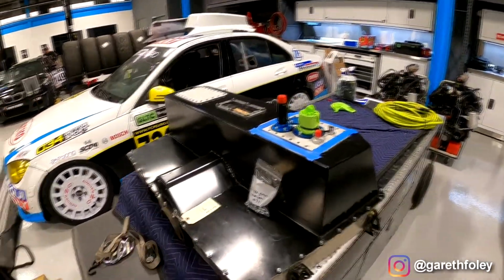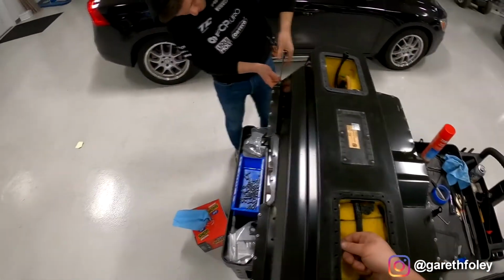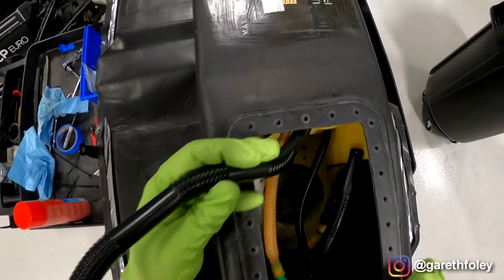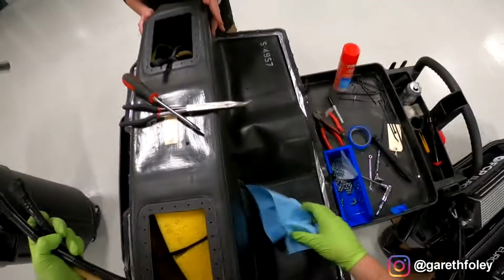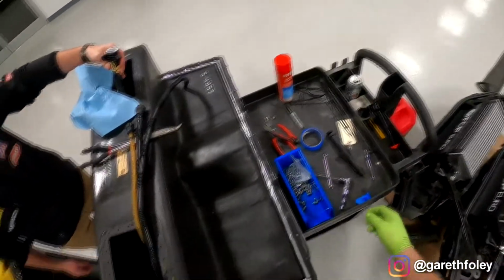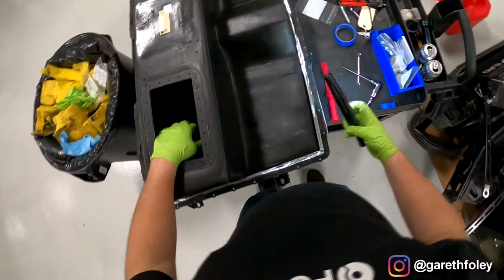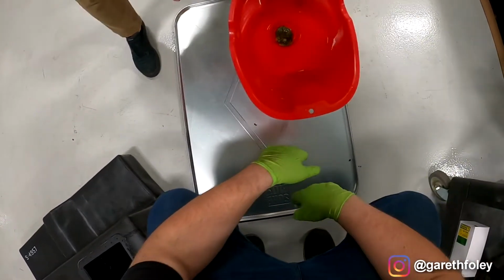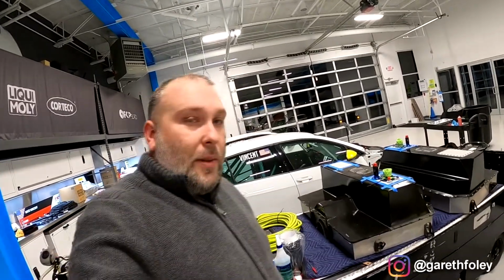VW GTI TCR Fuel Cell Foam Removal - 2020 Motorsport Vlog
After tearing apart the fuel cell on the 71 car, cleaning it up, and putting it back together I wasted no time in getting the 72 car's fuel cell torn down and the foam removed. The foam is used to prevent fuel sloshing but outside of that serves no useful purpose. Unfortunately, over time the adhesive that is used to stick it to the inside of the bladder breaks down resulting in the foam flaking. The pieces of this foam will eventually clog all the jet pumps as well as collect in the fuel pump swirl pot. Generally speaking, this foams advantages far outweigh it's known disadvantages so we're removing it entirely.

I will be documenting the entire season from my perspective a Vlog style format. I plan on having technical explanations of these cars and their components as well as some footage from the races, the travel and everything/anything else that may come up along the way.